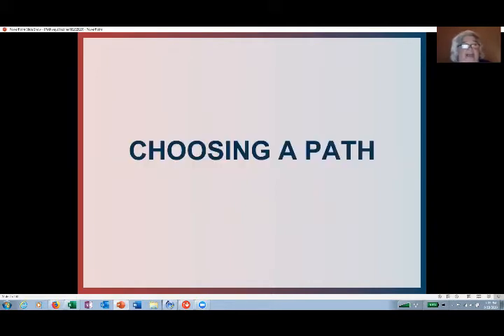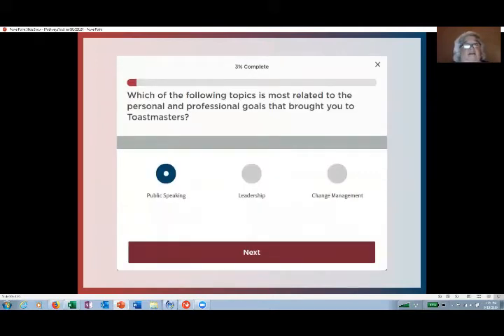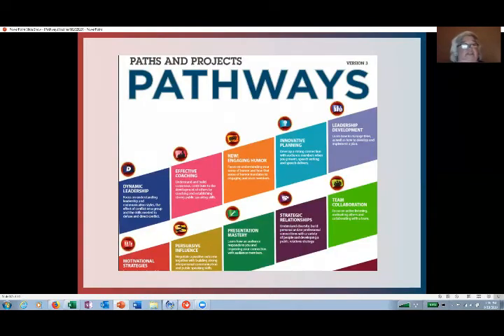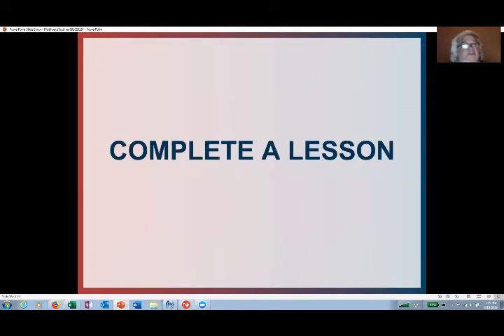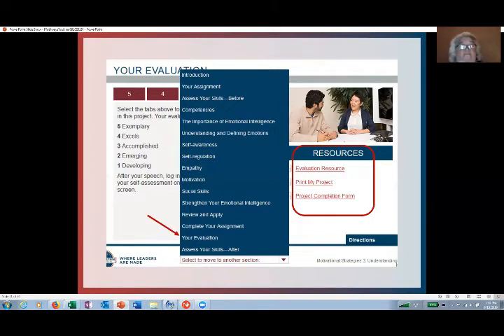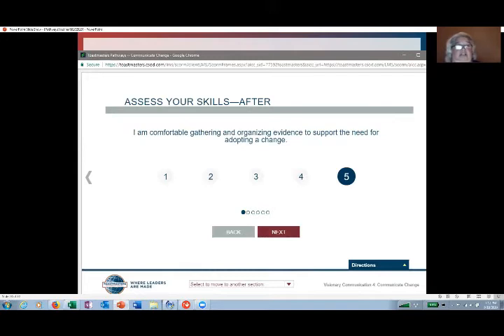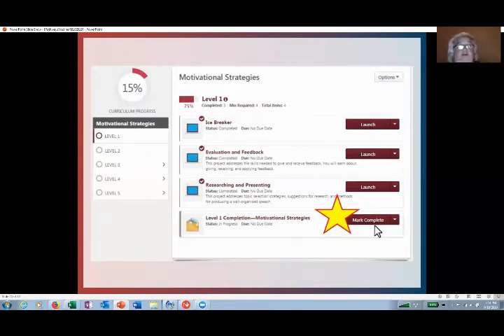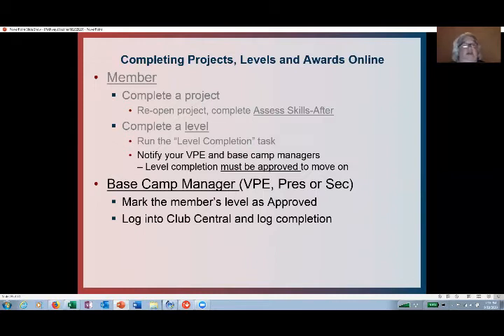Power Hour 2 - Navigating Pathways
The Pathways program is the future of Toastmasters. District 57 Pathways Chair Janice Fairfield gives you the straight story for how to get you and your fellow club members headed in the right direction.